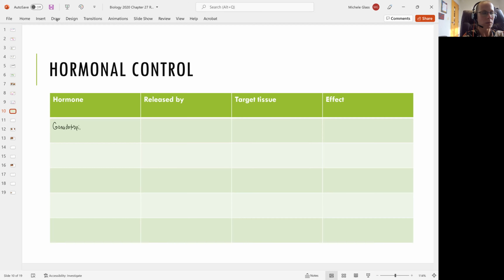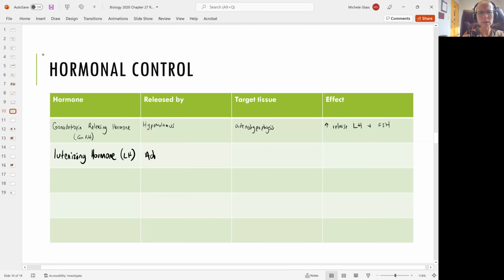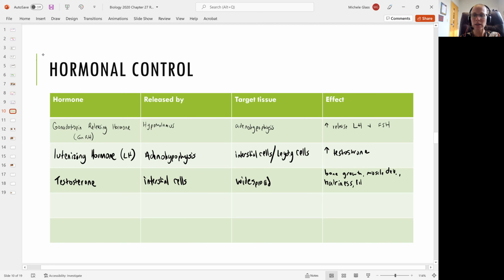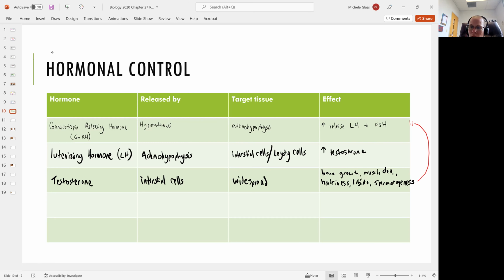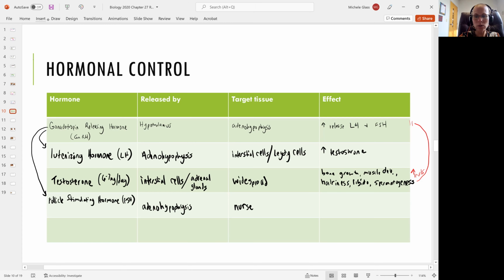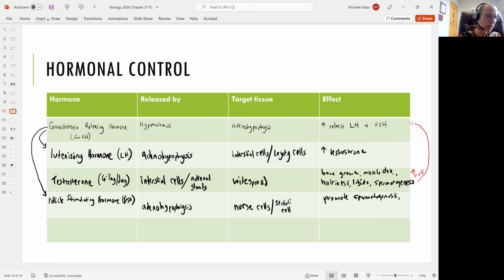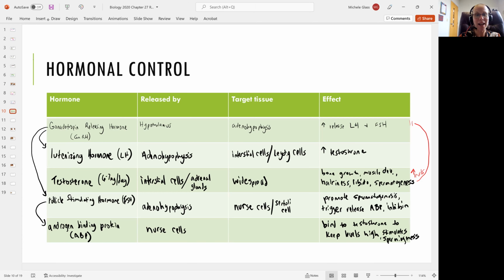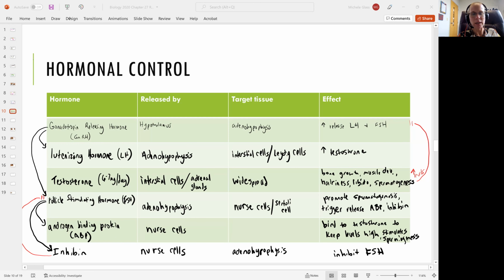Biology 2020 Chapter 27 Reproductive System: Hormones of the Male Body Type (video 9)